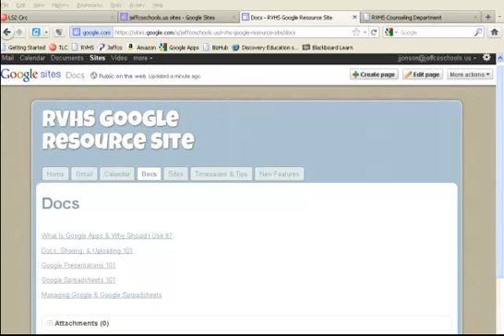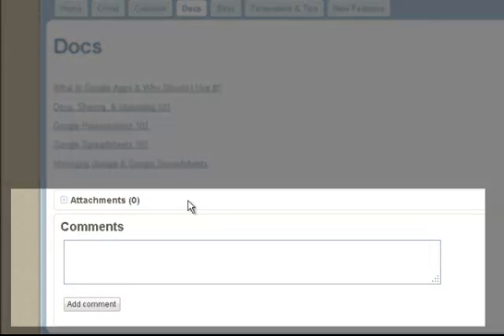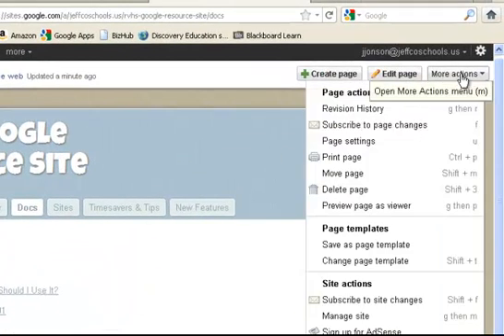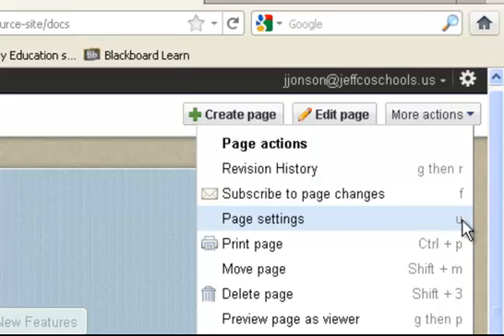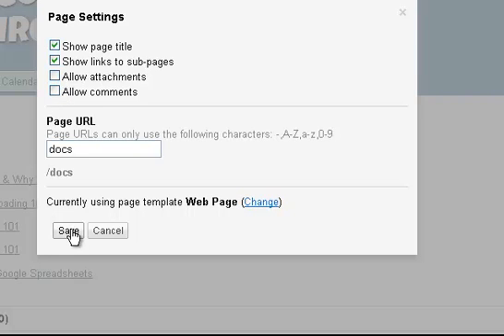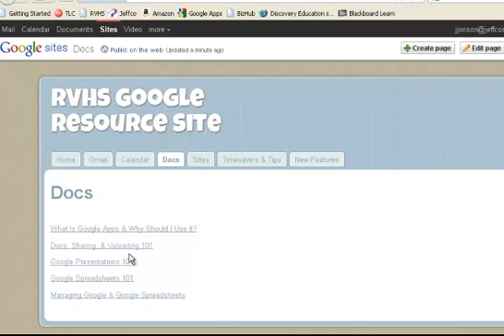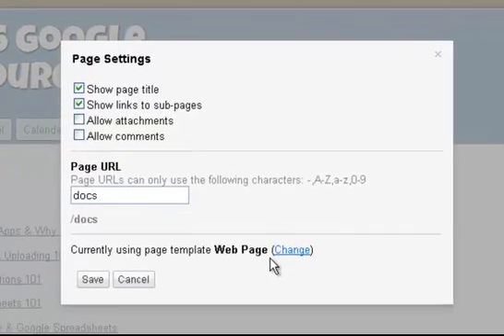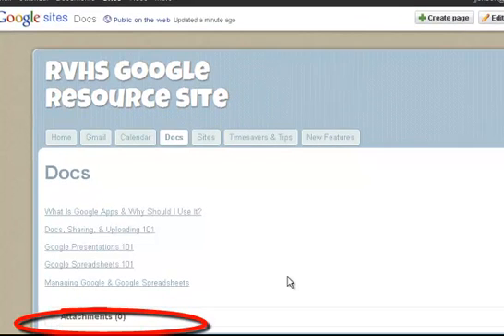Removing Comments From Google Sites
How to add or remove the comment and attachments boxes at the bottom of pages in Google sites